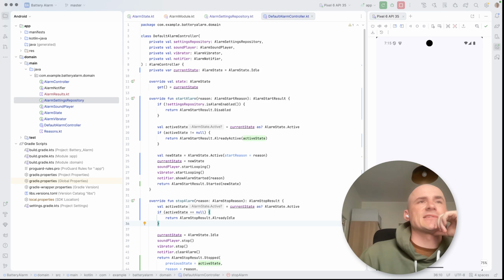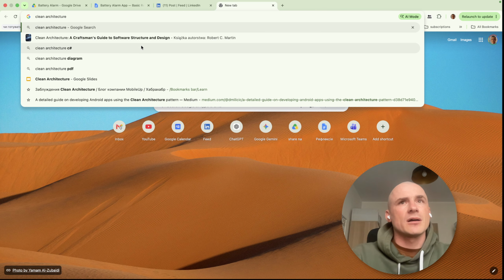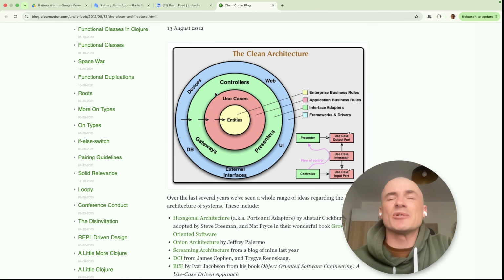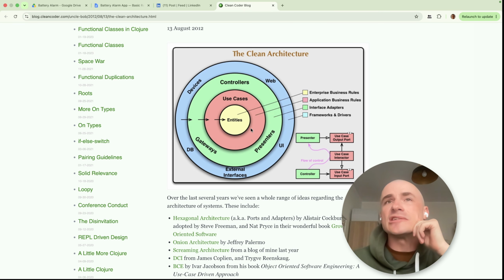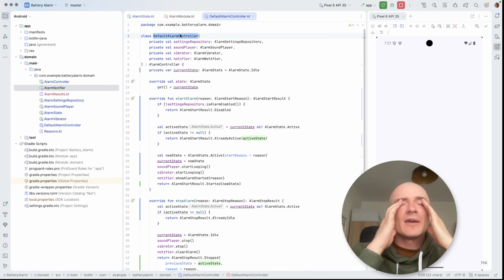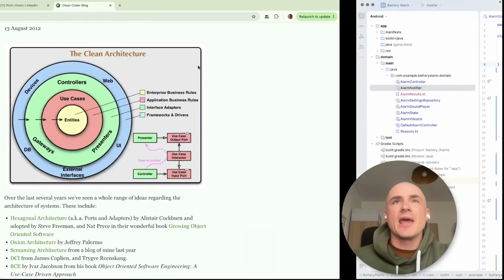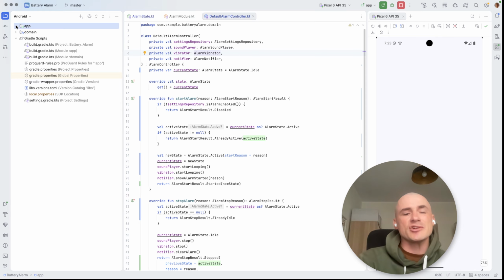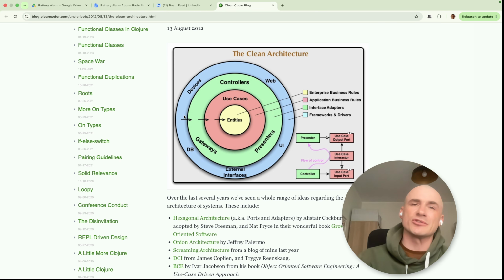6. Clean Architecture and Dependency Inversion in Android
Clean architecture starts becoming real when Android details stop leaking inward. This video walks through controller design, domain boundaries, use cases, and dependency inversion in a practical Battery Alarm app. Complexity: [Hardcore] - useful for experienced Android developers shaping maintainable architecture.
Time Slots
00:00:00 Introduction to Implementation
00:00:36 Explanation of Clean Architecture
00:01:06 Dependency Inversion Principle
00:01:45 Layer and Use Cases
00:02:20 Layer Knowledge and Frameworks
00:03:16 Use Case Interaction
00:03:59 Dependency Injection
00:04:42 Sound and UI Interaction
00:05:22 Abstraction and Layer Interaction
00:06:12 Module Dependencies
00:09:14 Article Recommendation
00:10:12 Conclusion and Future Video